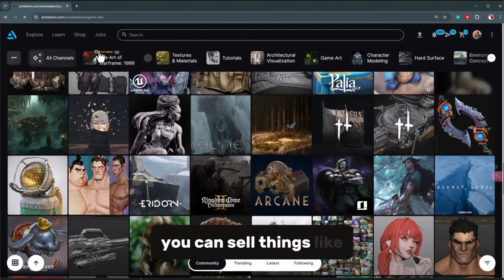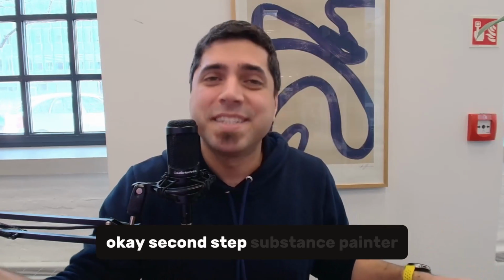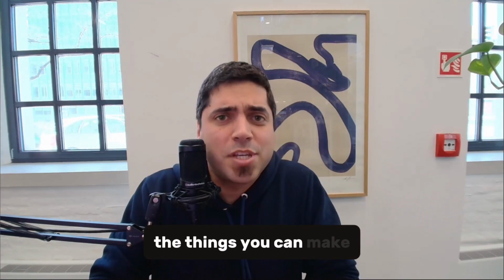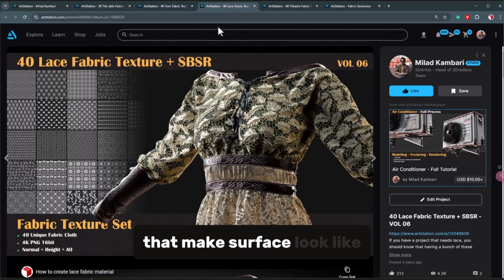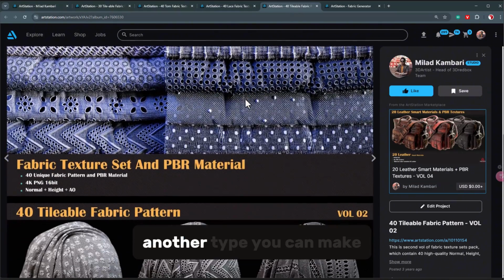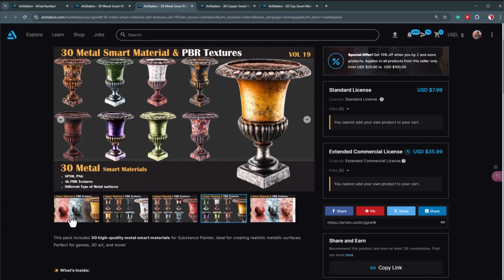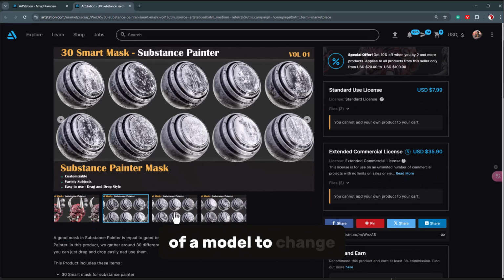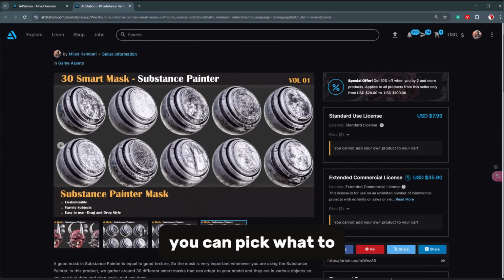How I Made $5,000 Selling Smart Materials on ArtStation!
Hey everyone! I'm Will, and today I'm sharing how I made over $5,000 from just ONE smart material on ArtStation! 🎨💰 If you're into Substance Painter, 3D modeling, and selling digital assets, this video is for you! I'll show you:

✅ How I sell smart masks, smart materials, textures, and tutorials
✅ The best ways to make money on ArtStation & other marketplaces
✅ How YOU can start selling your own assets today!